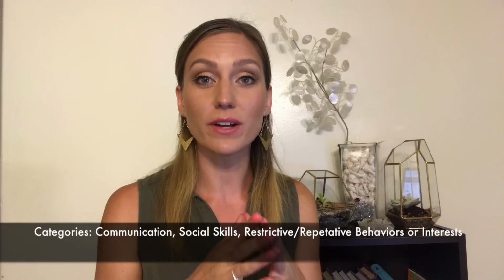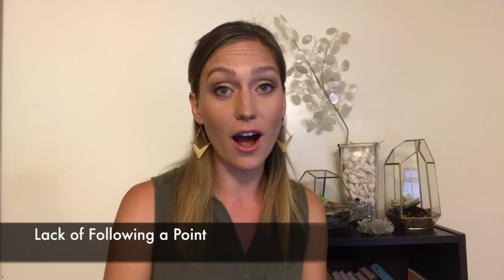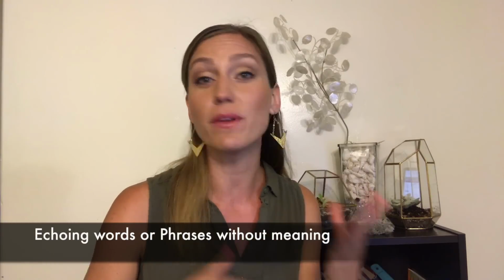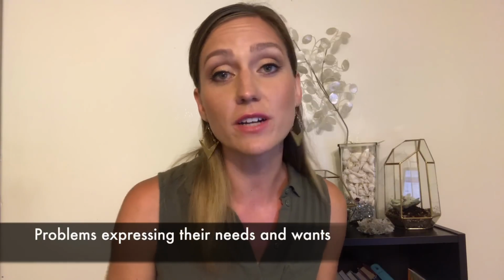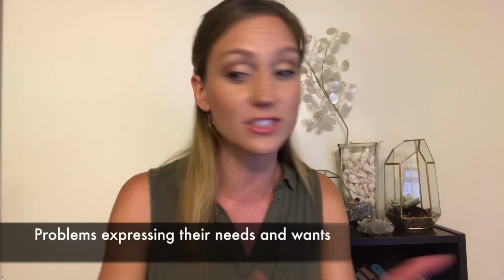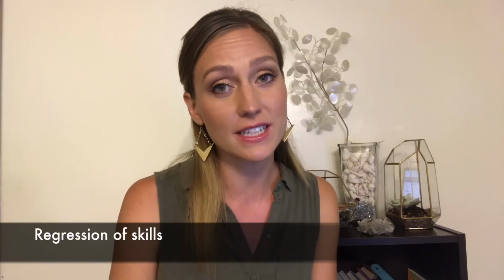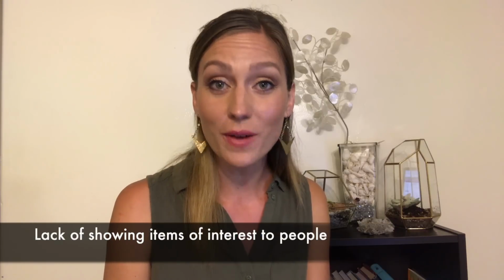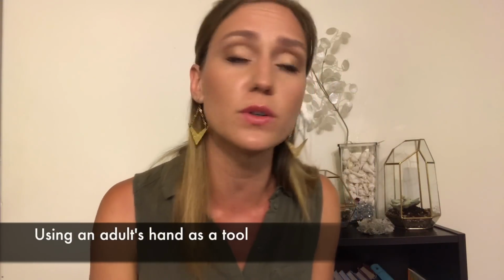What is Autism? Autism Characteristics - PART 1 - COMMUNICATION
In this video I talk about "What is Autism? Autism Red Flags - PART 1 - COMMUNICATION"

Autistic Communication Characteristics
-not pointing at objects to show interest (for example, not point at an airplane flying over)
-not looking at objects when another person points at them
-repeating or echoing words or phrases said to them, or repeating words or phrases in place of normal language (echolalia) or idiosyncratic phrases,
-having trouble expressing their needs using typical words or motions
-lose of skills they once had (for example, stop saying words they were using)
-not playing “pretend” games (for example, not pretend to “feed” a doll)
-Lack of response to name
-Lack of showing
-Unusual prosody (overly sing-songy, not natural)
-Using person’s hand as a tool

0:00 Introduction
0:01 Red Flags of Autism Spectrum Disorders
0:12 Resources: CDC, DSM-5, Autism Speaks
0:49 Lack of Pointing
1:34 Echoing words or Phrases without meaning
2:40 Memorized Phrases used without meaning
3:26 Problems expressing their needs and wants
4:04 Regression of skills
4:28 Lack of responding to their name
5:15 Lack of showing items of interest to people
5:32 Using an adult's hand as a tool
5:52 Unusual Prosody
6:59 Lack of Pretend Play skills
7:48 Contact your doctor and your state agency

🙋‍♀️ Hi! I’m Kayla (Chalko) Gonzales, a licensed speech-language pathologist in California specializing in early intervention for toddlers with speech delays.

👉🏻 Want to advance your child’s language skills?
1️⃣ Get my (FREE) E-book “5 Things Every Parent Should Know about Speech."
2️⃣ Enroll in my online course “How to Teach a Toddler to Talk” to learn my proven step-by-step process for communication success.